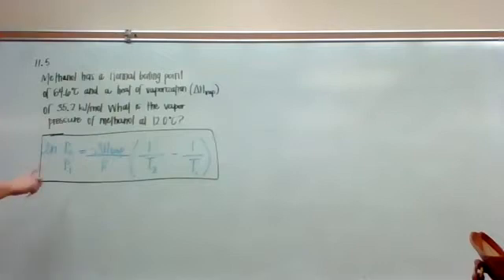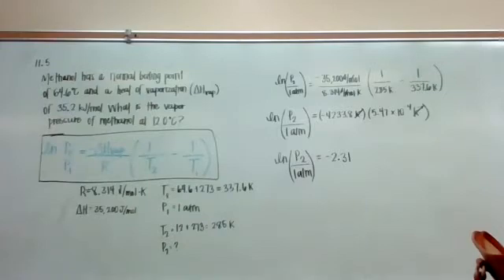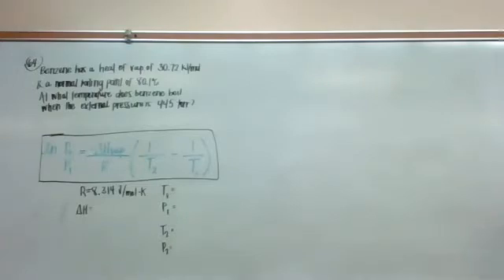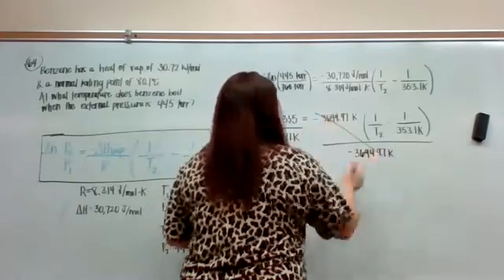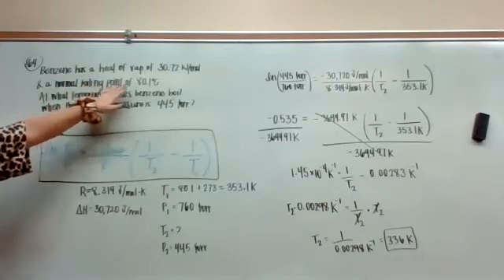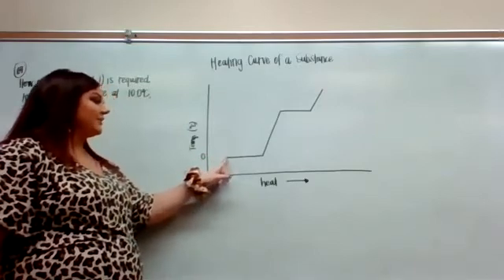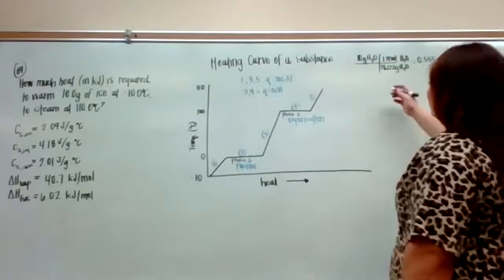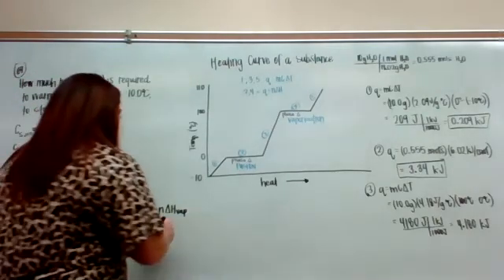Chapter 11 Part 4 (Monday)